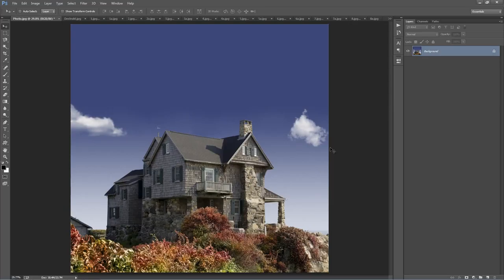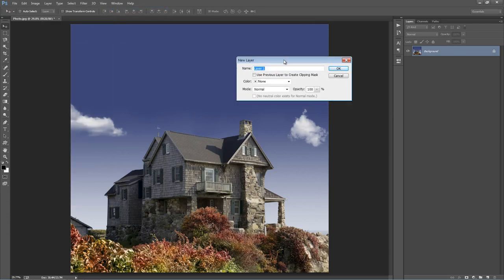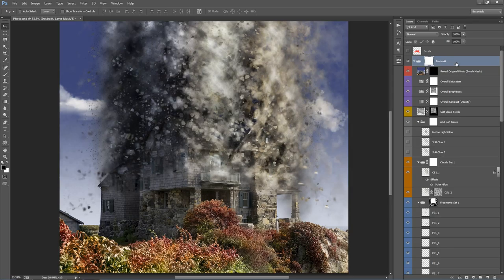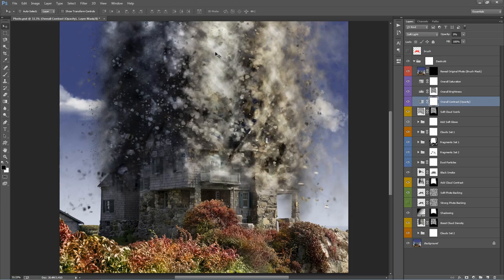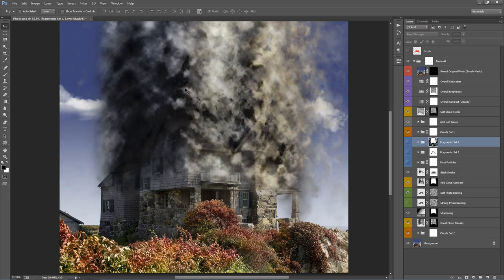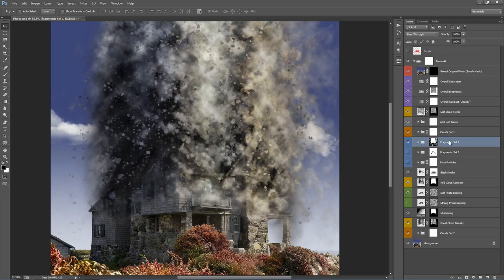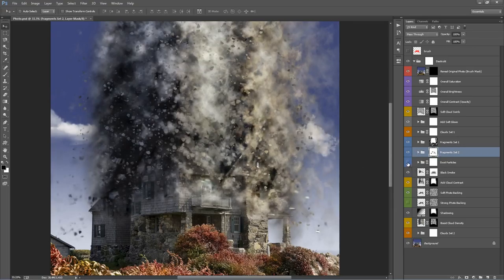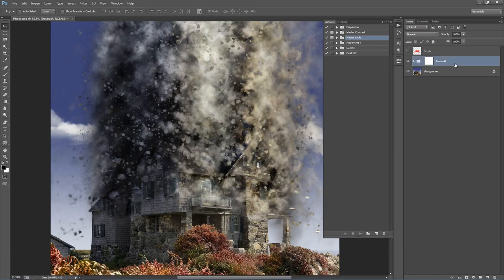Destrukt Photoshop Effect Tutorial | Automatically create a destruction effect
This Photoshop tool will automatically create an intense particle explosion photo effect in Photoshop with a few clicks. Whether you are a Photoshop beginner or professional, this tool will save lots of time. The end result gives you a fully layered and well-organized PSD file that you can customize and also learn valuable visual effects compositing techniques from.